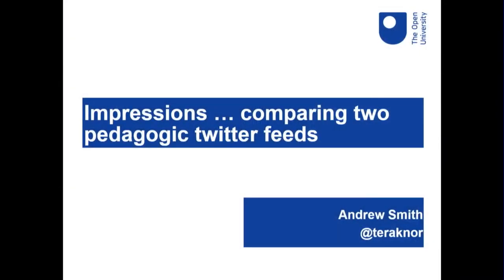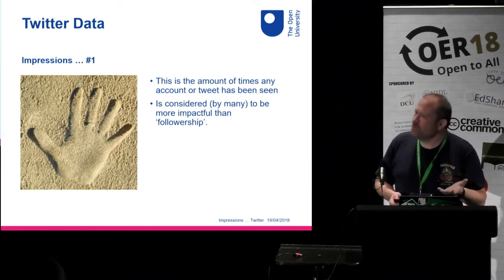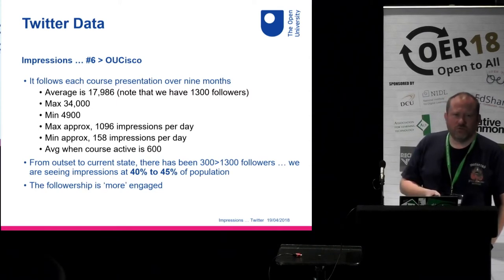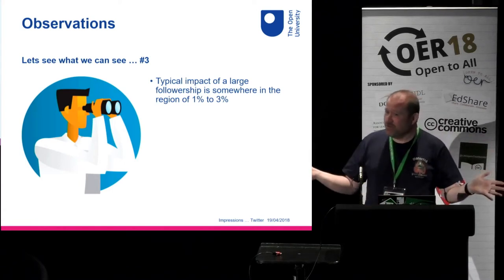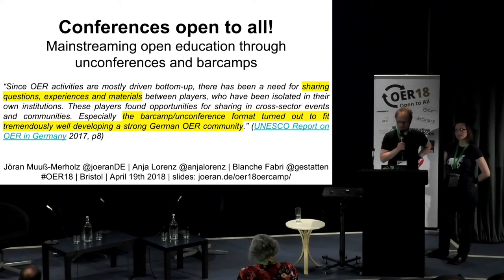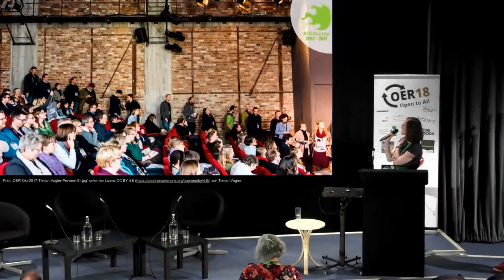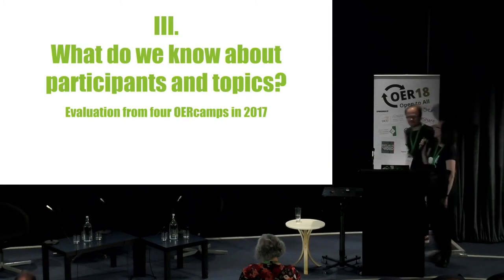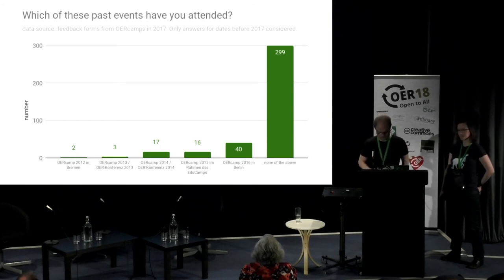OER18 Sessions 1862 and 1873